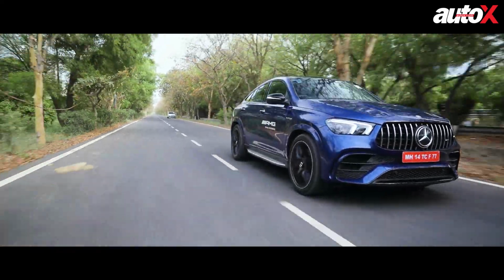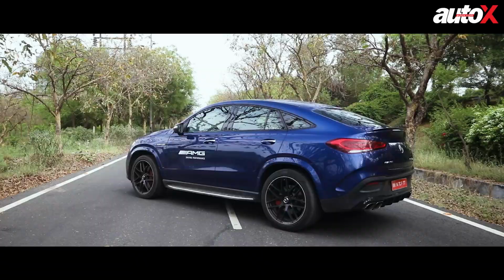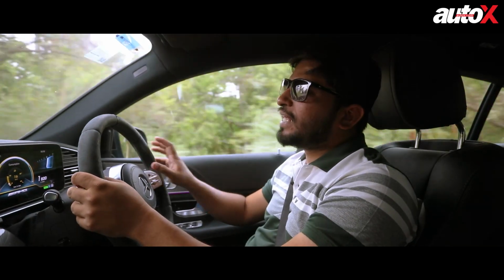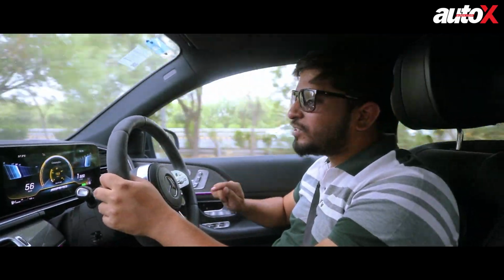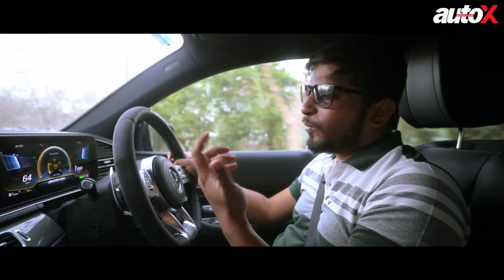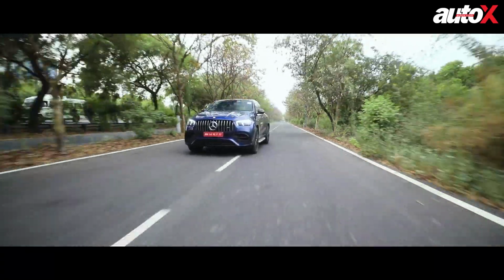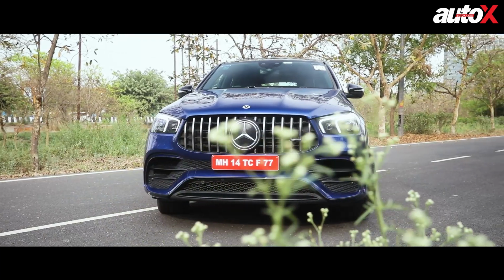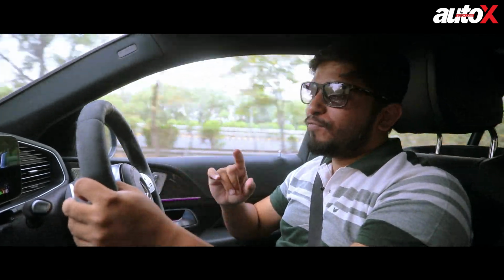2022 Mercedes-AMG GLE 63 S Coupe Review : Supercar on Stilts | autoX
The Mercedes-AMG GLE 63 S Coupe 4MATIC+ brings you heavy portions of every speciality that Mercedes and AMG have on offer. From supercar performance and handling to unique coupe looks to the comfort and practicality of an SUV, this coupe crossover has got it all. But does this recipe actually work in the real world, or is the GLE 63 S Coupe a compromise on all fronts? We spend a couple of days with this behemoth to find out!

Presenters: Shivank Bhatt
Cinematographer: Sunil Chauhan
Editor: Mayur Tonk